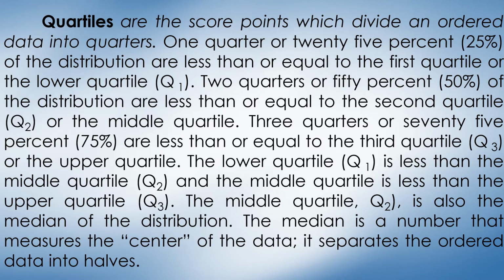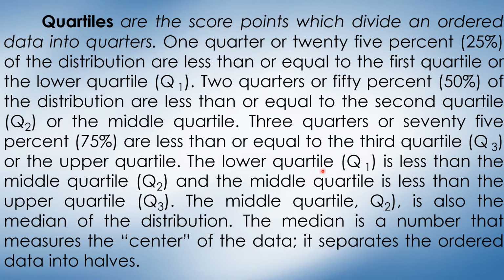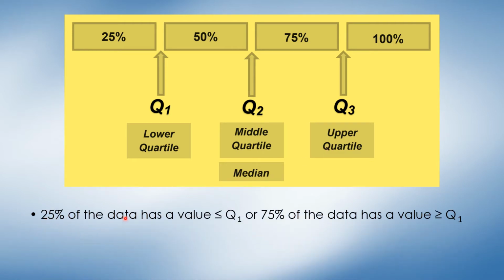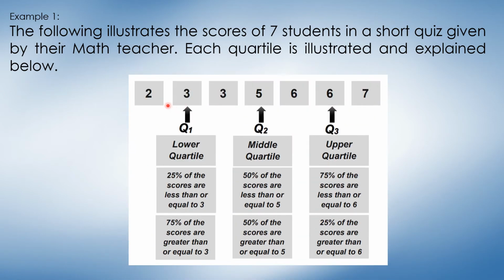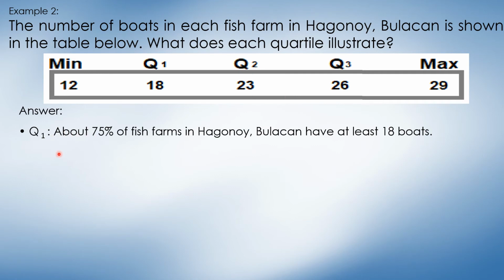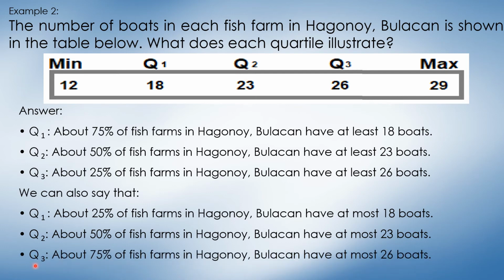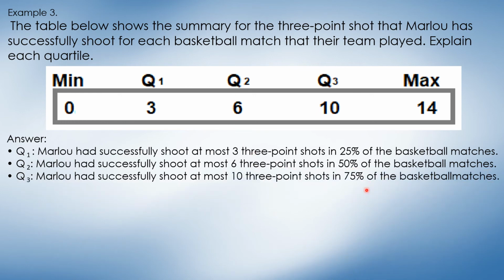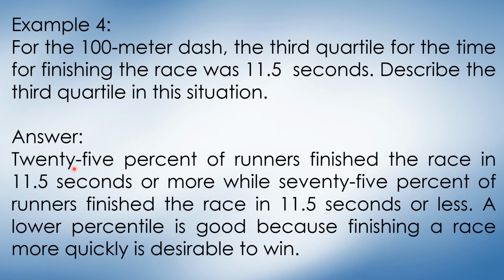Illustrating Measures of Position for Quartile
Mathematics 10 Quarter 4 Module 1 Illustrating Measures of Position for Quartile